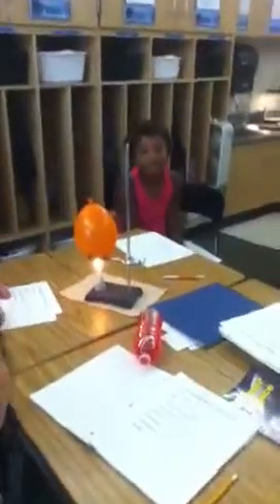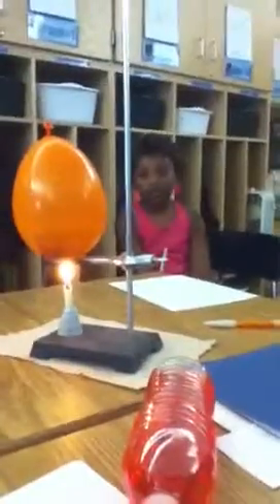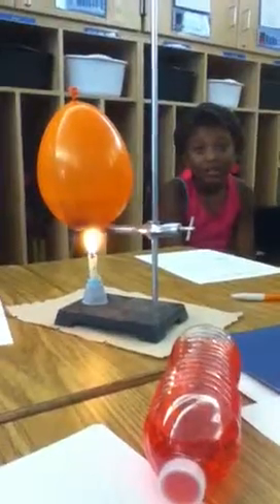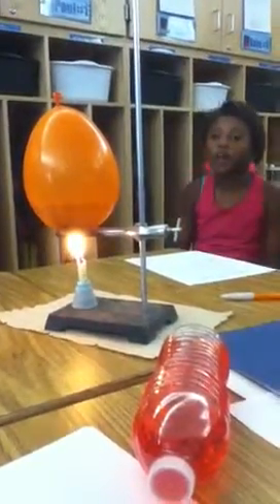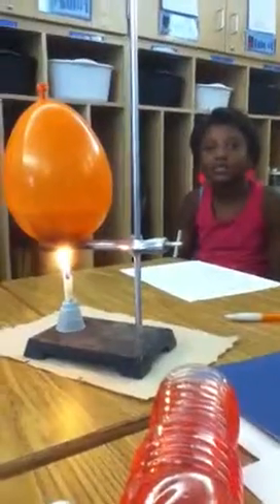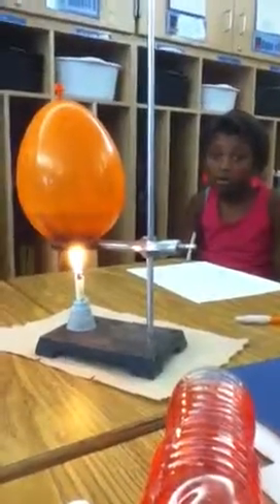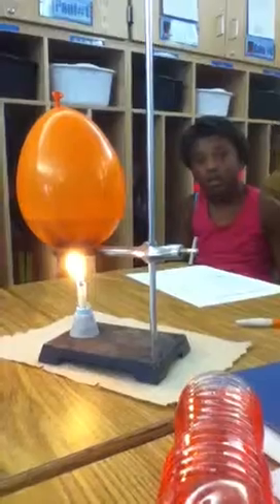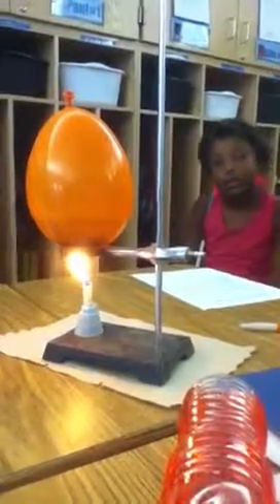Heat Transfer Experiment in RamZland!😎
Students in Mr. Ramsey's room discover how heat transfer maintains a water balloon over an open flame.